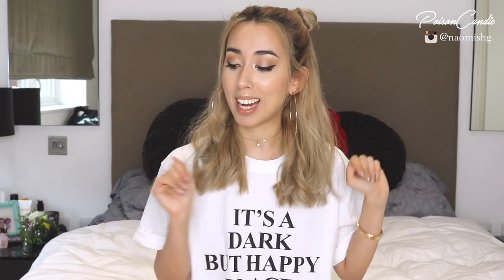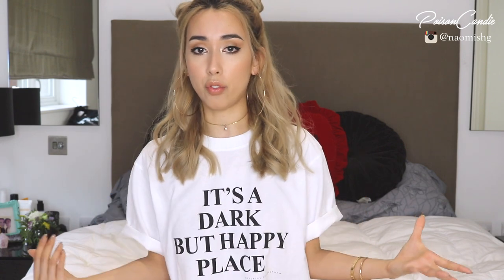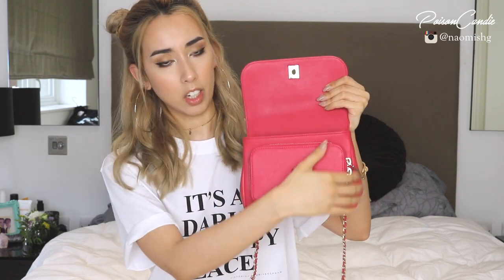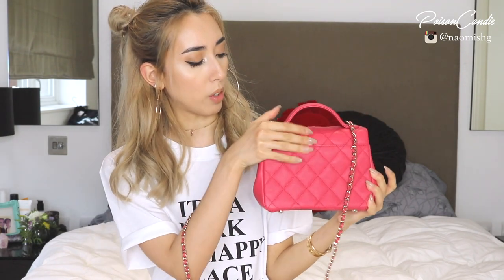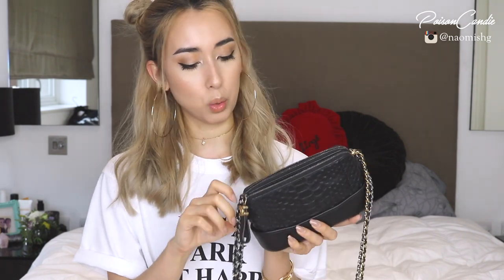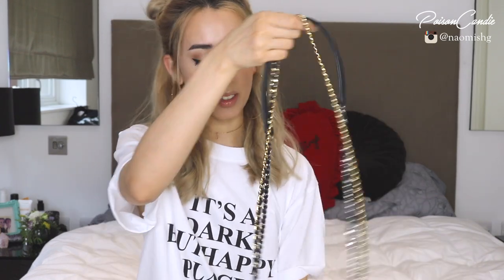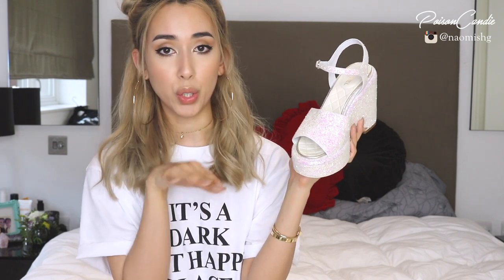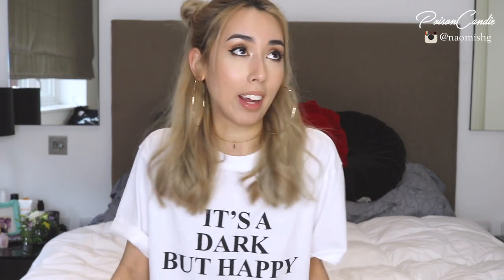✨What did I buy at CHANEL, agaiiiin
Heeeey guys! it's me again, i got my second part of my luxury haul, this one is all the products i bought from Chanel! Super girly and springy! hope you enjoyed this!
Love, Naomi xx